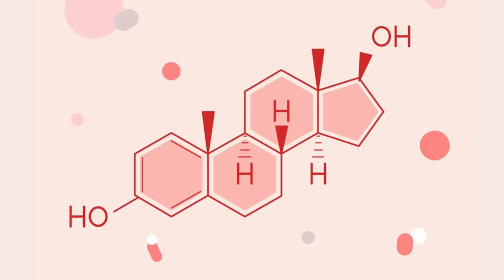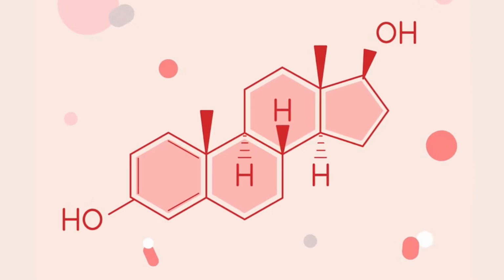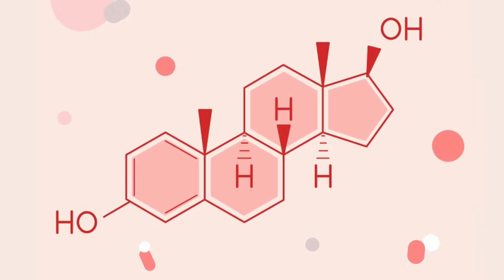Using progesterone to get pregnant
✨  BOOK A PERSONALIZED FERTILITY ASSESSMENT:
If you’ve been trying to get pregnant without success, I want to personally invite you to book a Personalized fertility assessment with my team.

On this call, we’ll take a deep dive into your unique fertility journey, uncover potential roadblocks, and map out a clear, personalized roadmap to help you optimize your fertility naturally.

This is NOT just another generic consultation—it’s a strategic, one-on-one session designed to help you take the next best step toward conceiving with confidence.

If you're serious about taking control of your fertility and want expert guidance, apply now to speak with us and see if our HOPE Fertility Program is the right fit for you.

Signs you need progesterone to get pregnant 👇
Progesterone is one of the key fertility hormones for pregnancy…so it goes without saying, if your progesterone levels are off, you’re going to struggle to get (and stay) pregnant.
That’s NOT to say that everyone should run to their doctors immediately and start taking it.
Understanding what progesterone is, how it supports your reproductive health, and the signs that you may be experiencing low progesterone is the first step.

👉 FREE FERTILITY FOOD GUIDE : 8 Ways To Improve Your DIET and Become More Fertile!

👉 FREE FERTILITY GUIDE. Have you been thinking about getting pregnant but you’re not sure where to start and you're scared of wasting time and $ on the wrong products? Let me be your guide!

👉  WANT TO HAVE THE FERTILITY EXPERT AS YOUR PERSONAL FERTILITY COACH?

►  You're ready to balance your hormones and get pregnant naturally
► You want to reset your reproductive health while preparing for IVF
► You want to improve your egg quality and ovarian reserve with proven natural fertility protocols
► You need a break from IVF and want to get pregnant naturally
► You have been diagnosed with a fertility condition, such as unexplaned infertility, PCOS, endometriosis, low ovarian reserve, fibroid,  thyroid issues, autoimmune, irregular cycles,
► You are worried that is taking too long and you're "wasting your time"

BY APPLICATION ONLY
He is accepting applications now to work with us in a small group. Serious inquiries only pls.